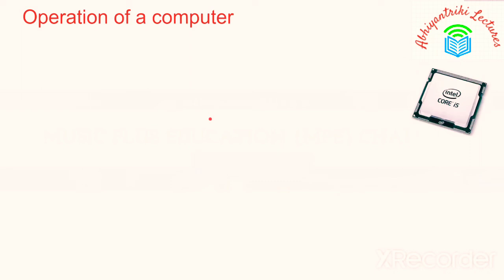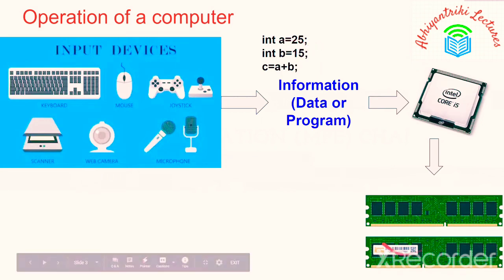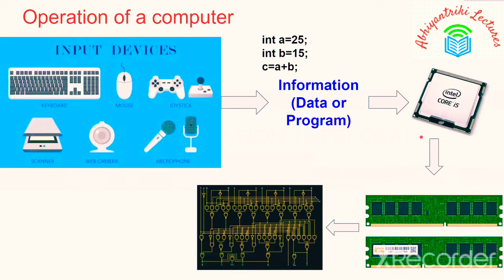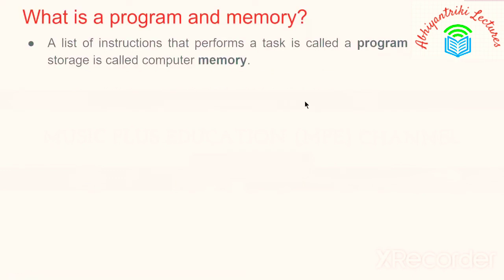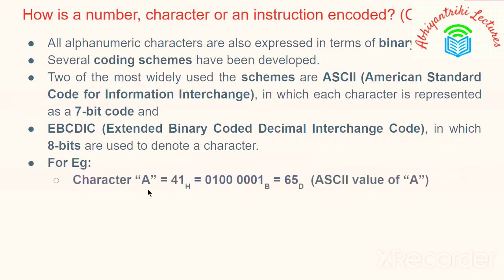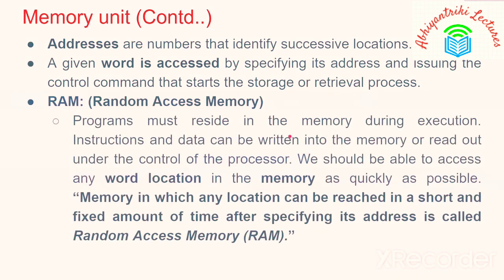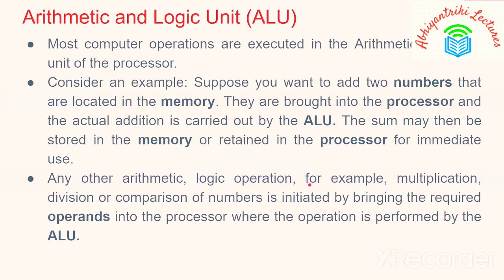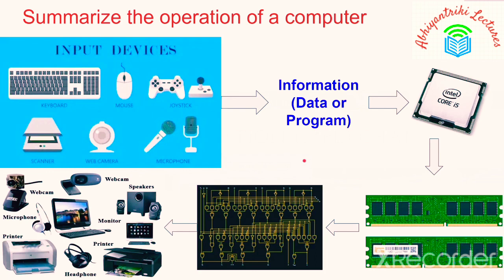Digital Electronics Important Question ।। AKTU Semester Exam 2022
Tags ...
analog and digital electronics lab manual for cse jntuh,
analog and digital electronics notes vtu 3rd sem 18cs33,
analog digital electronics notes,
basics of analog and digital electronics,
important questions of analog and digital electronics,
analog and digital electronics projects,
analog and digital electronics previous year question papers jntuh,
analog and digital electronics previous year question papers jntuh r18,